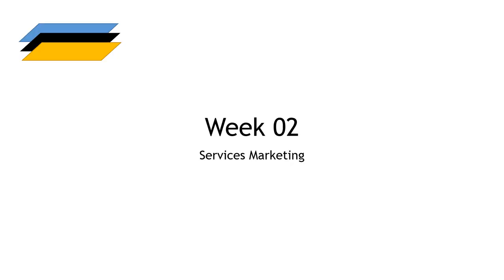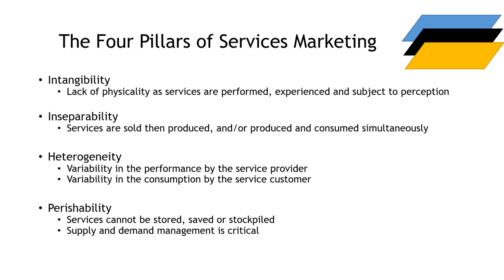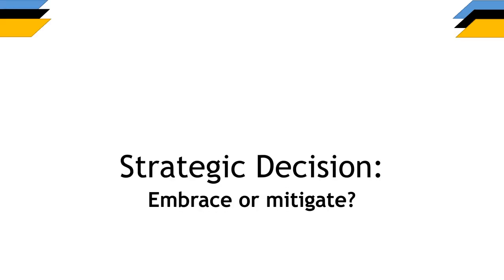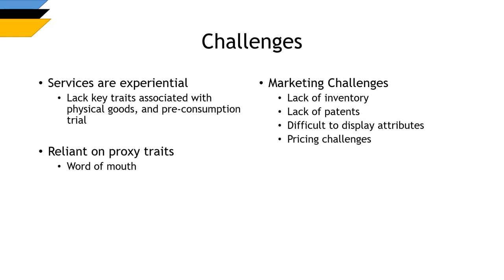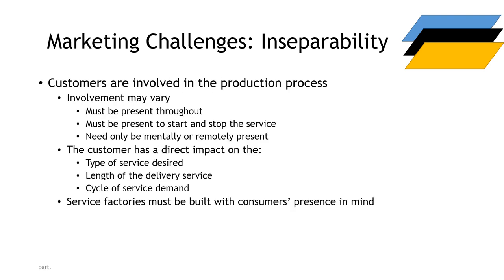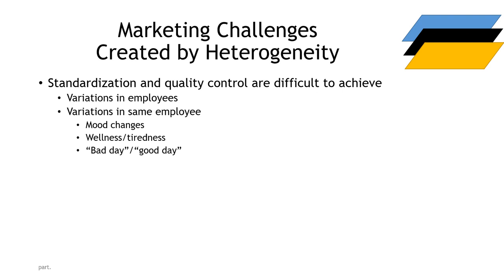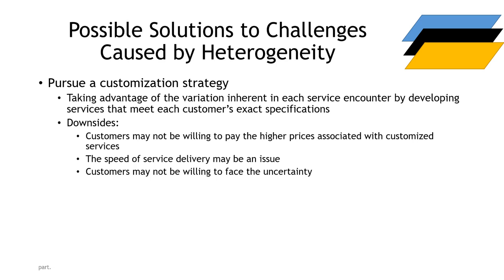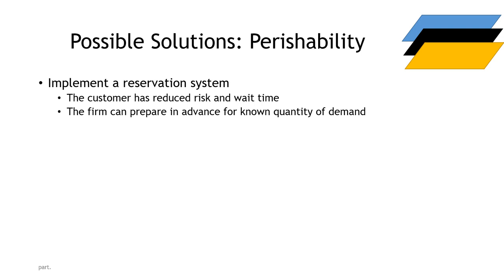Services Marketing Week 2 PostRecord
Services Marketing Week 02.  now featuring intangibility (this video) inseparability (video produced separately from consumption), inconsistency (don't ask me to do this twice the same way but the playback is always the same), and perishability (here's an hour to spend)